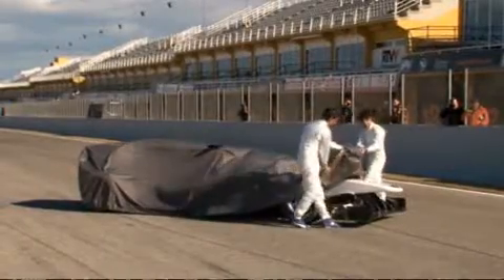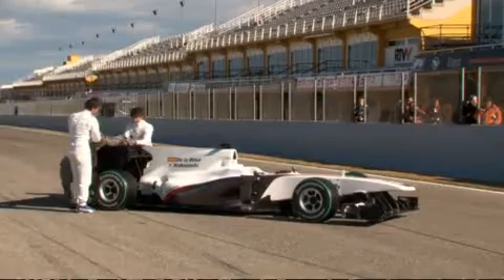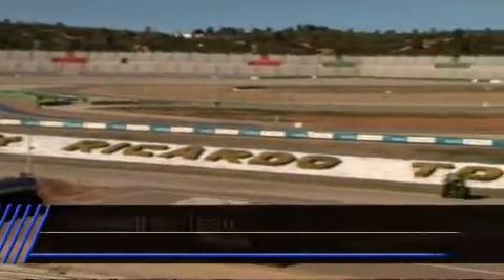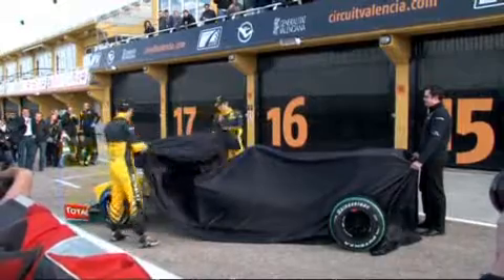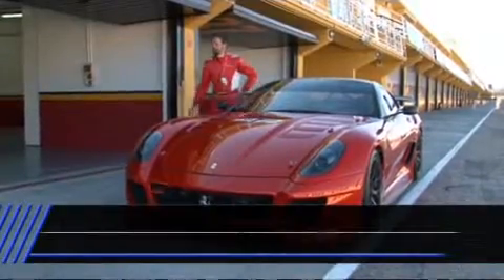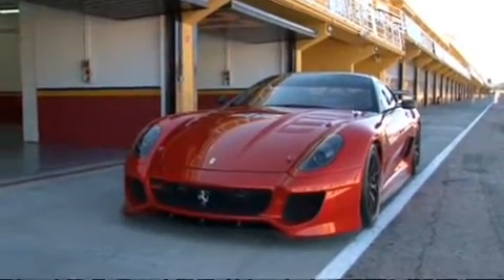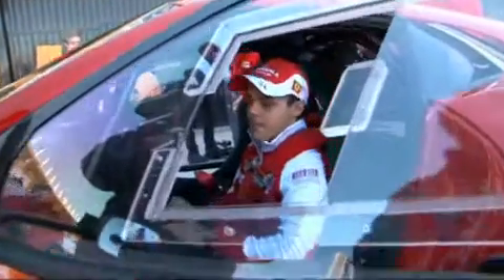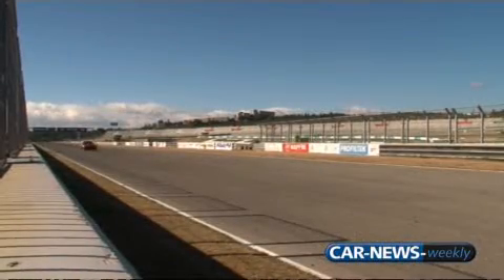Car-News Weekly 05.02.2010 - english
Our weekly News-Flash: Topics this week include: BMW Sauber F1 Team - Renault F1 Team - Ferrari 599XX